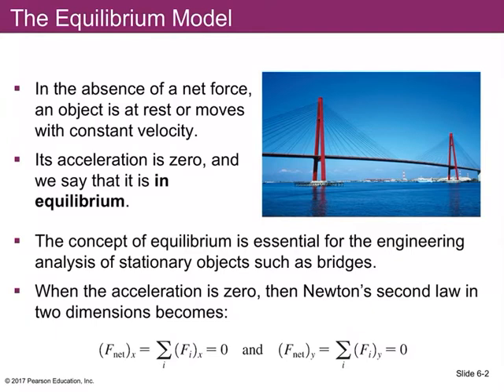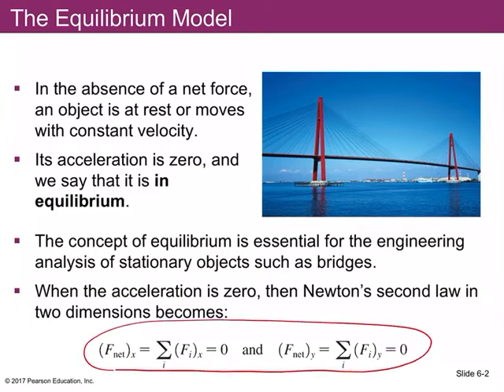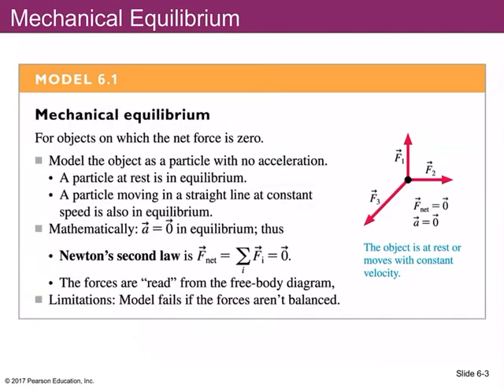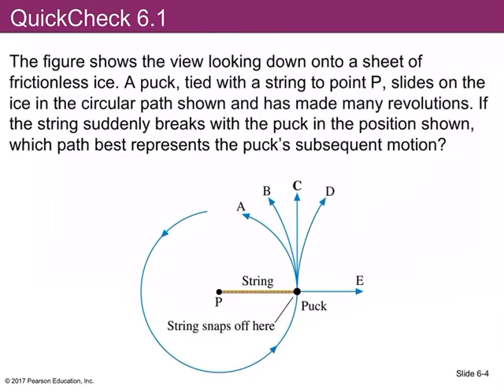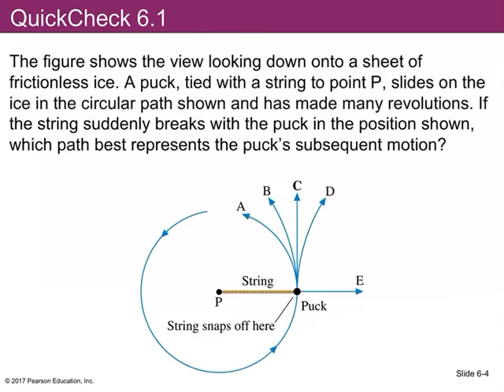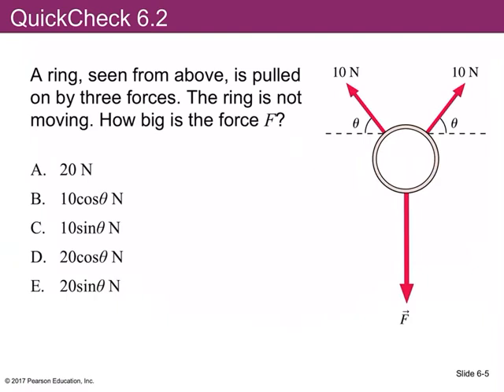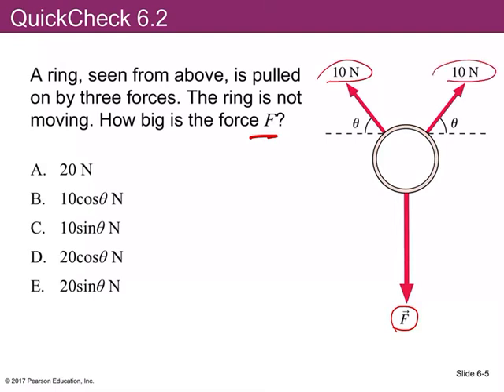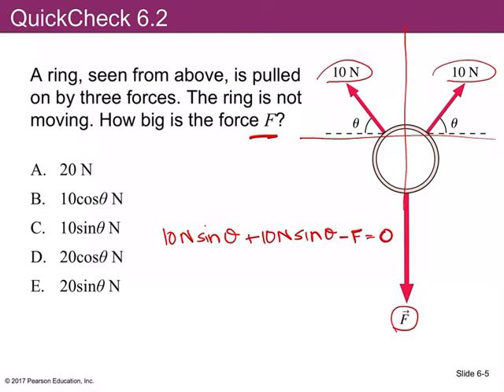Ch 6 lecture part 1